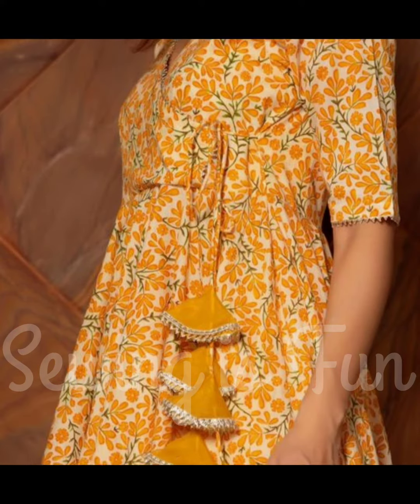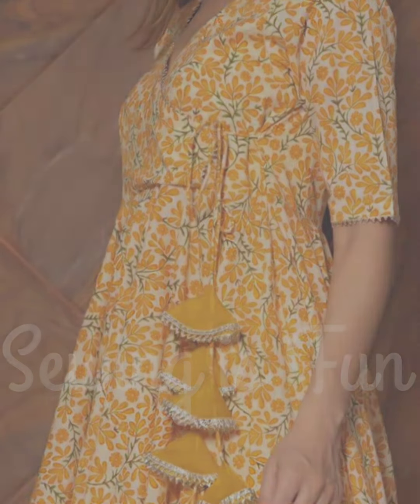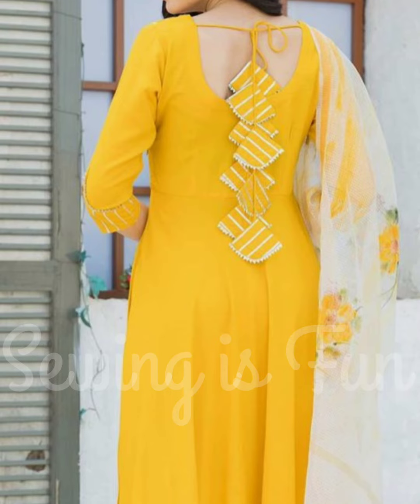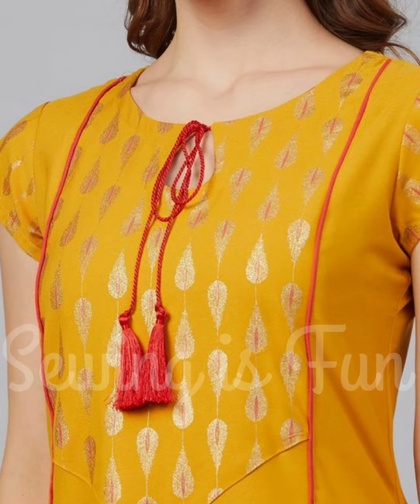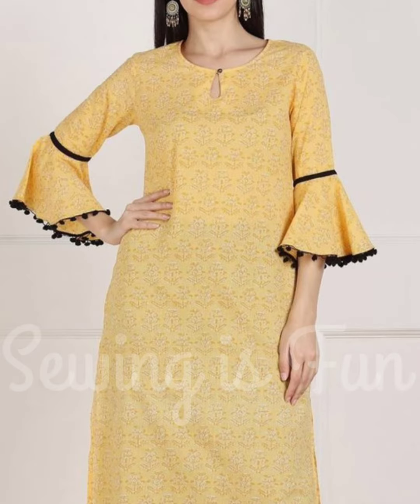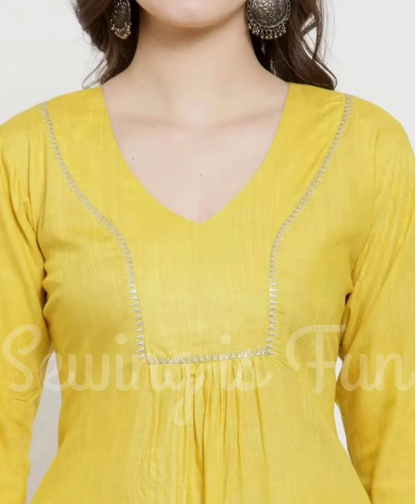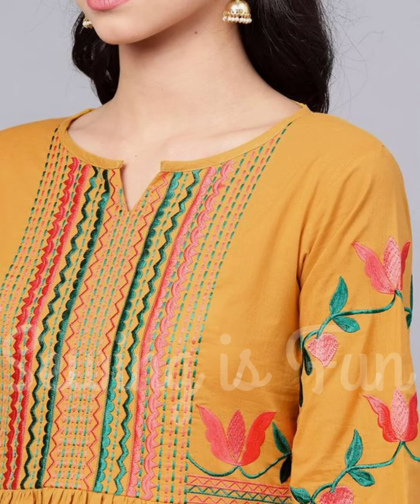Productive uses of leftover pieces of lace,how to reuse small laces